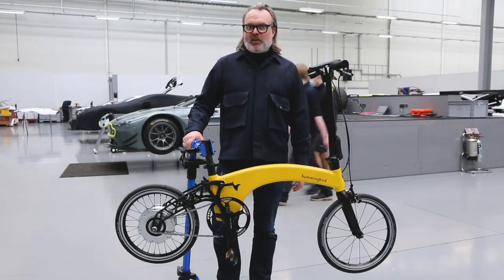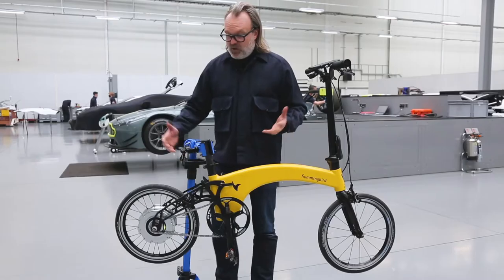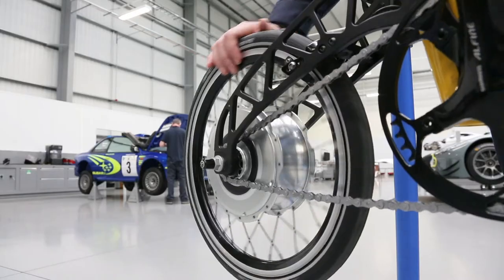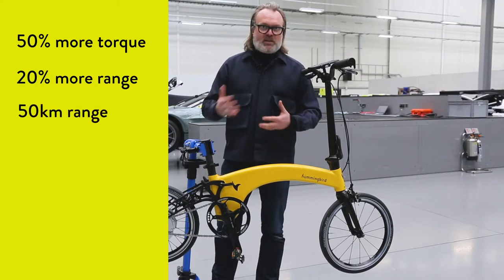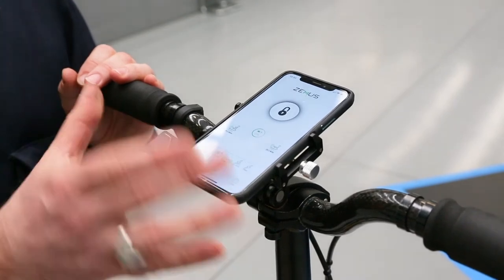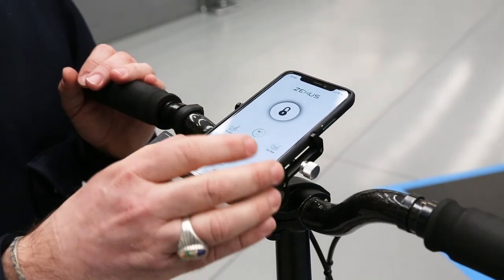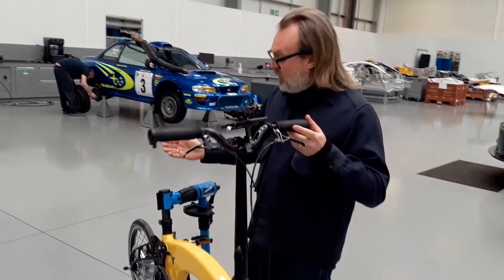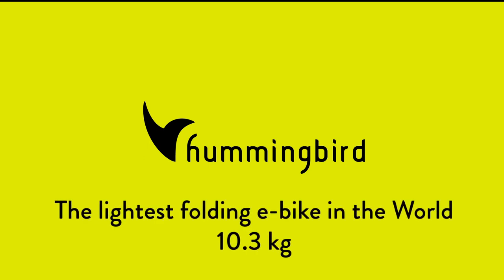Hummingbird Gen 2.0 electric bike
The new Hummingbird Gen 2.0 electric bike is still the lightest folding bike in the world, but now has 50% more torque and 20% more range giving 50km on a single charge.